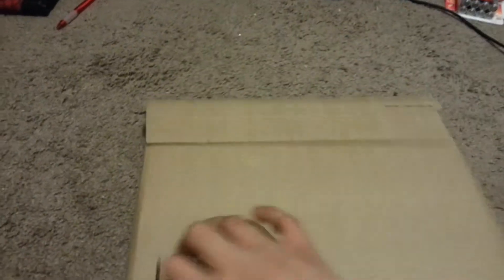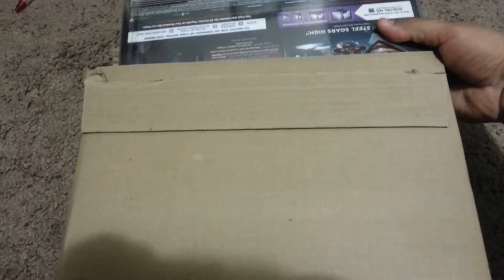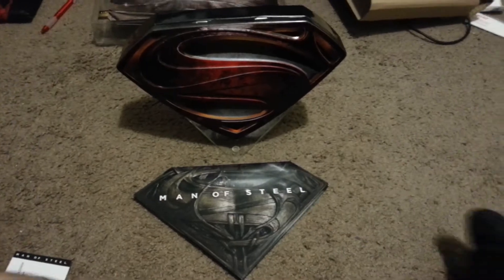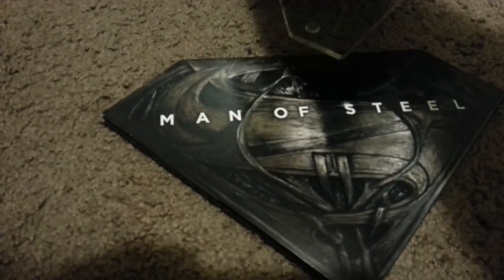Amazon.com Unboxing Man of Steel Collectors Edition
I finally purchased the Man of Steel Collectors Edition!!